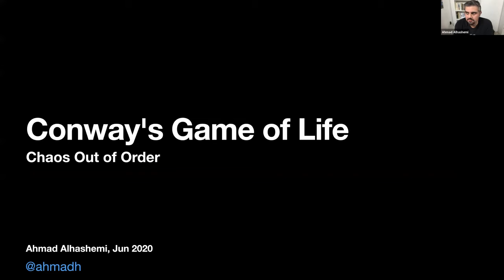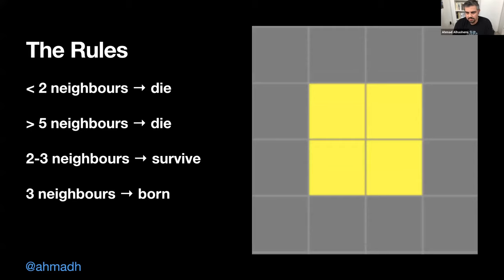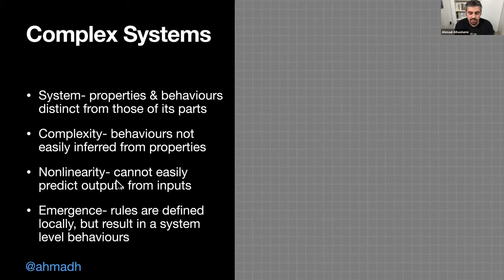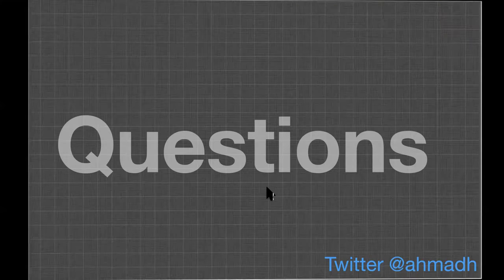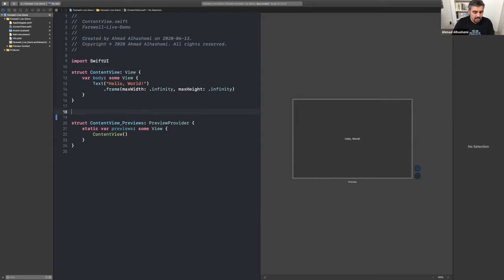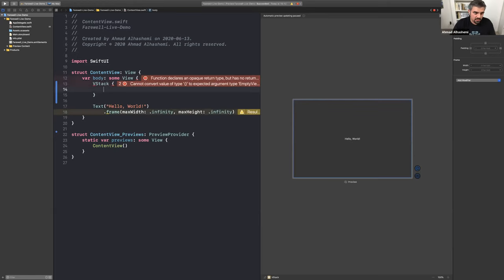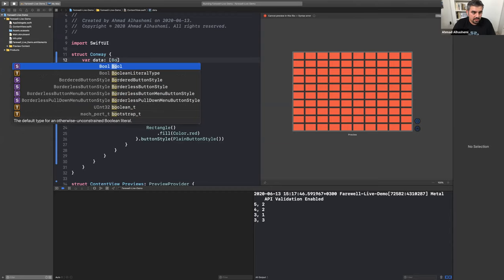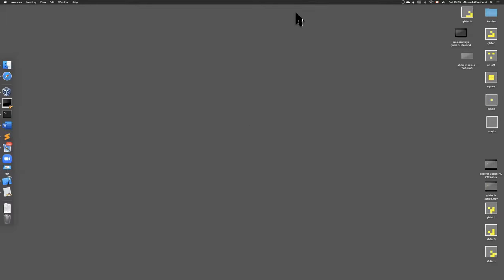Conway’s Game of Life - BarCamp Kuwait 8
Event: BarCamp Kuwait 8 -- June 13, 2020
Topic: Conway’s Game of Life and an implementation of it